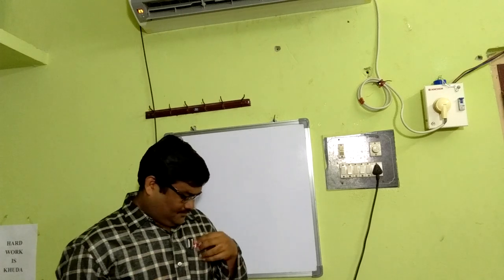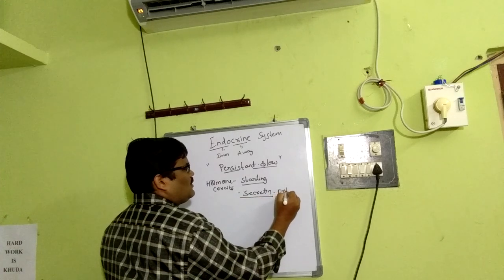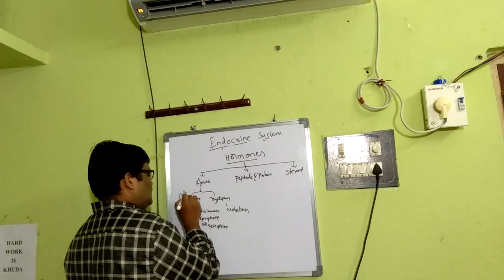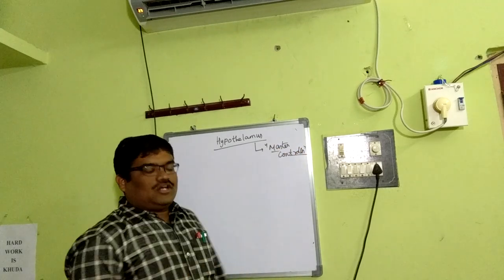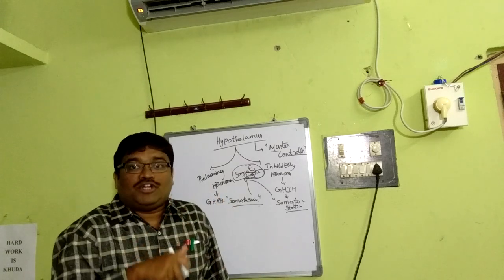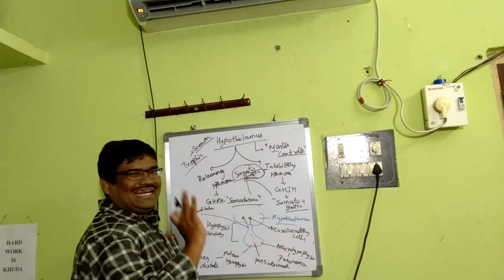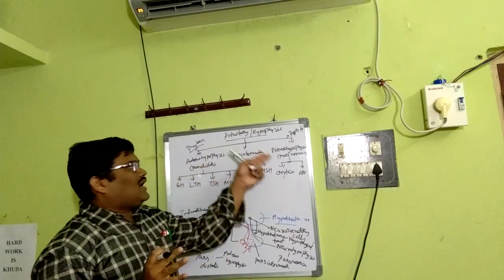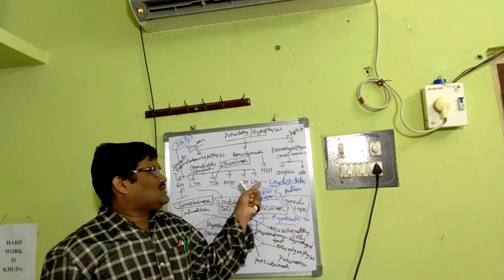System Physiology V : Endocrine System - Hypothalamus and Pituitary gland (Part I) : 86th Lesson